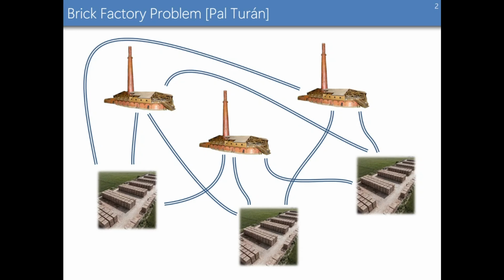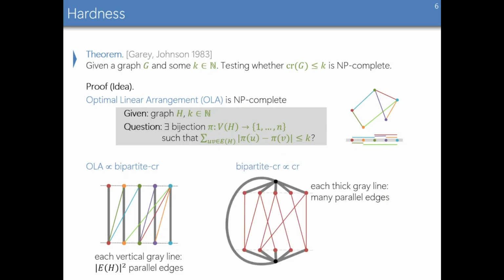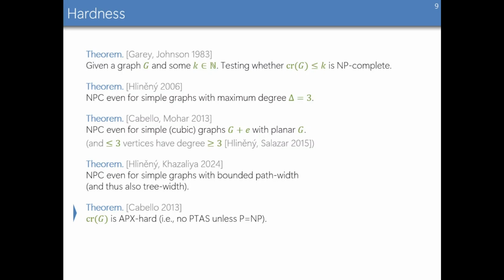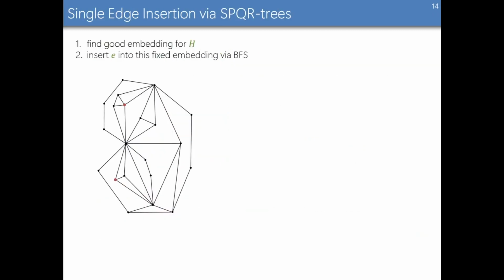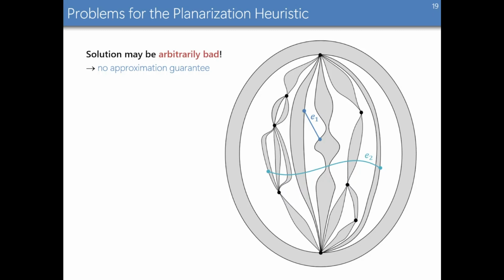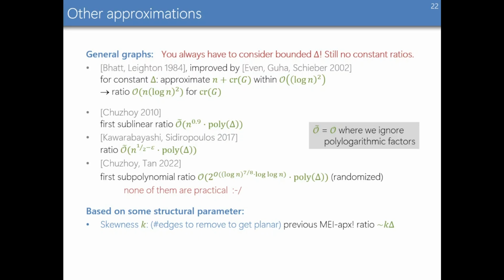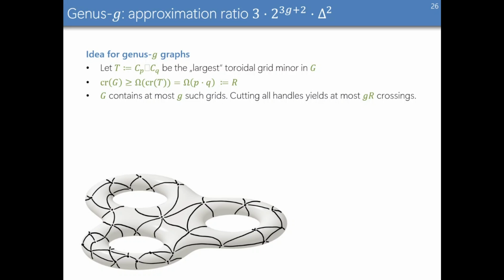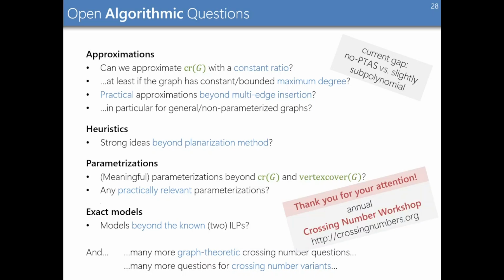GD2025 PhD School Markus Chimani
PhD School lecture titled "Crossing Number: Complexity and Algorithms" given by Prof. Dr. Markus Chimani on September 22, 2025 at the PhD School of GD 2025, the 33rd International Symposium on Graph Drawing and Network Visualization in Norrköping, Sweden. Further information